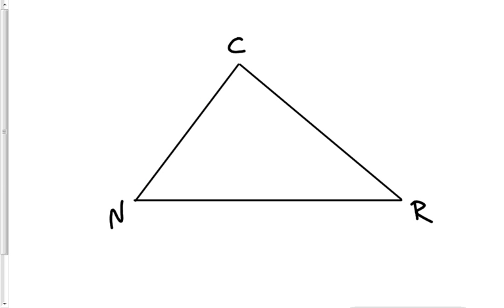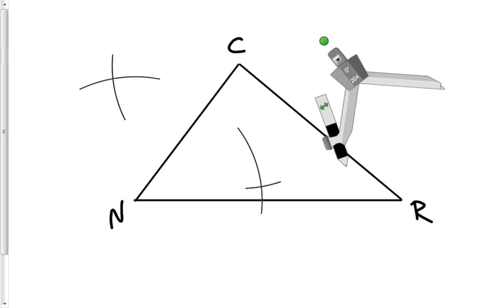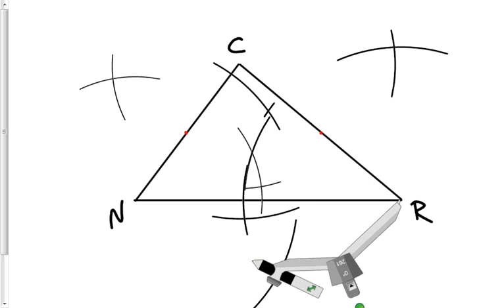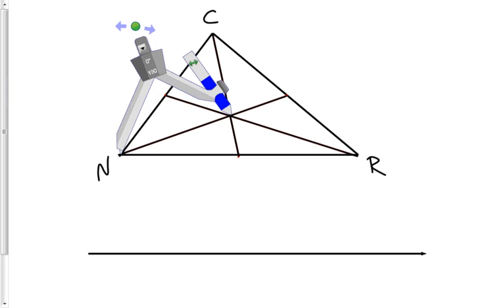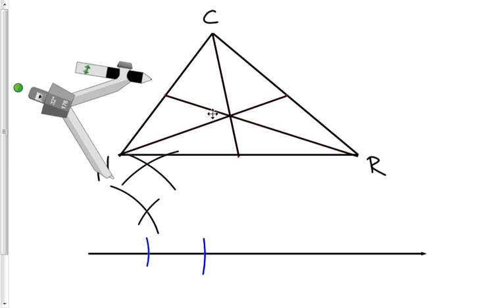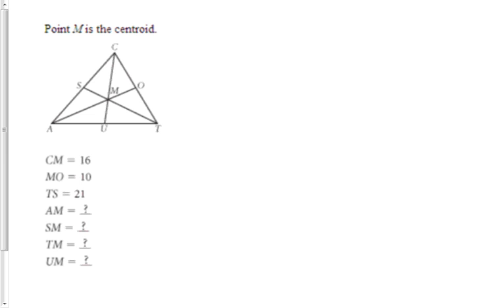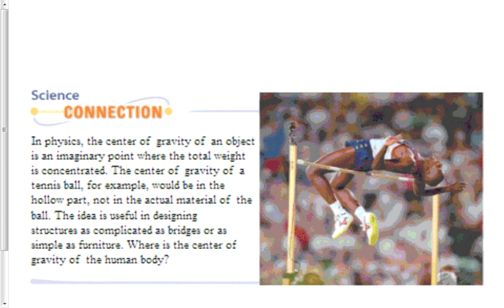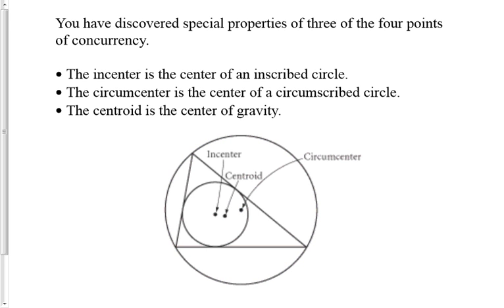3 8 The Centroid